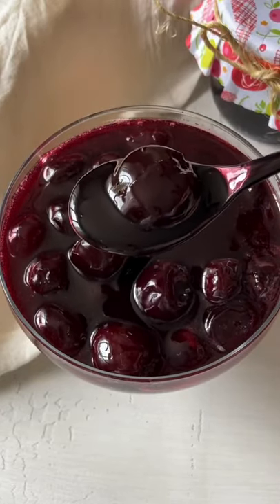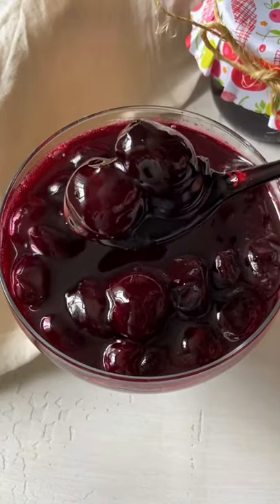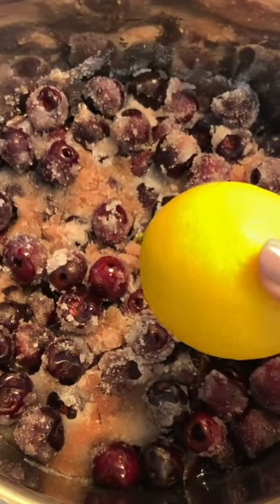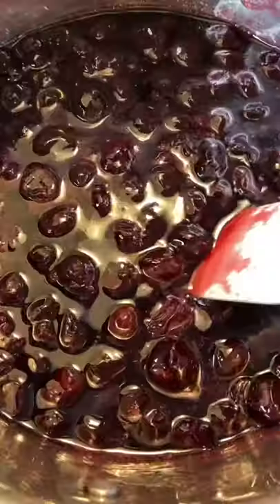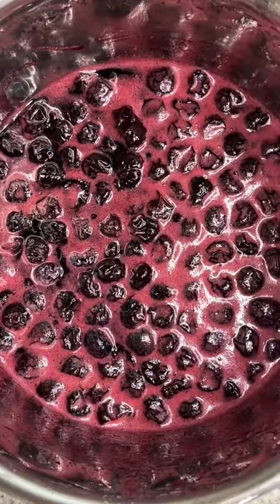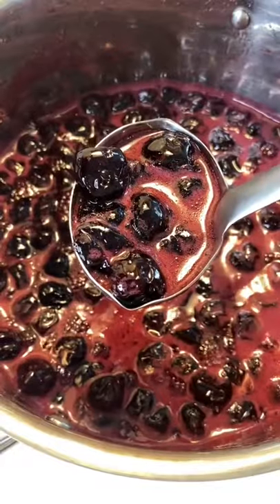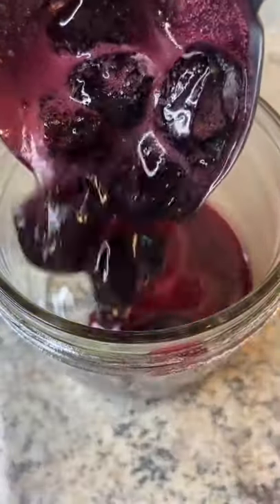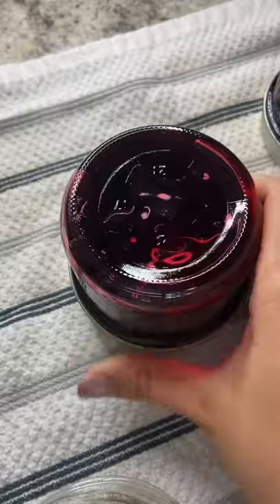How to Make Home Made Cherry